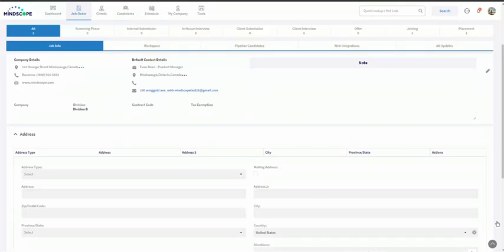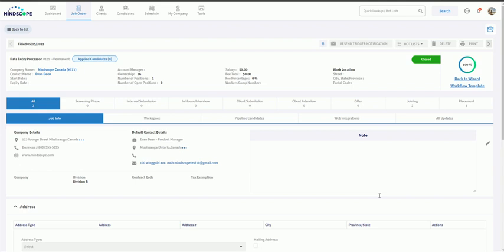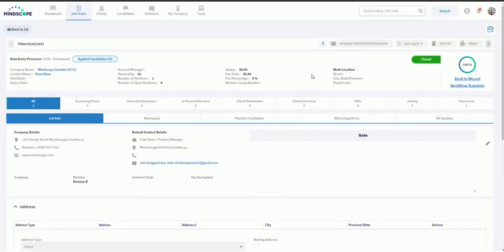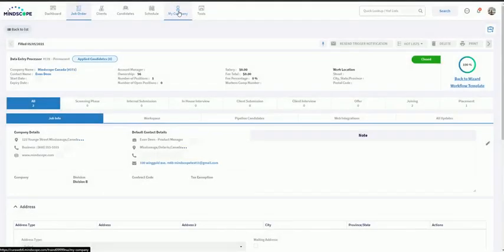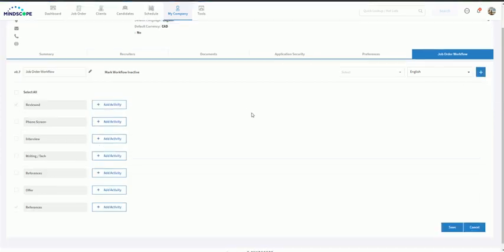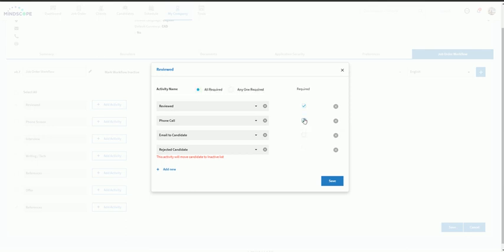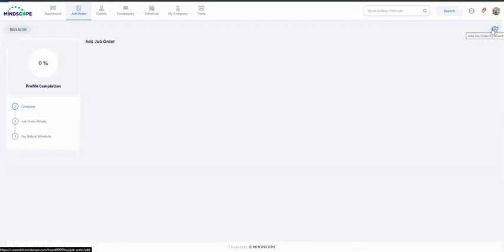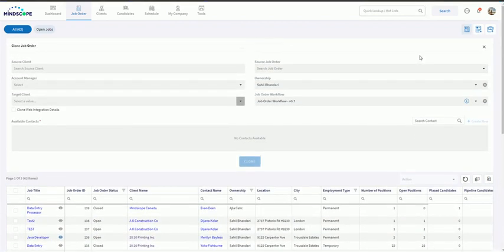Creating a Workflow